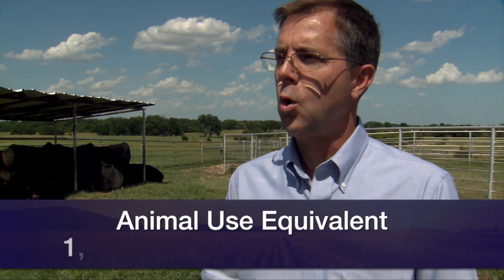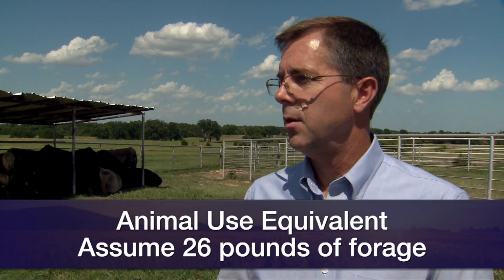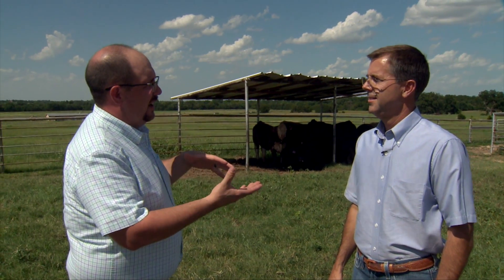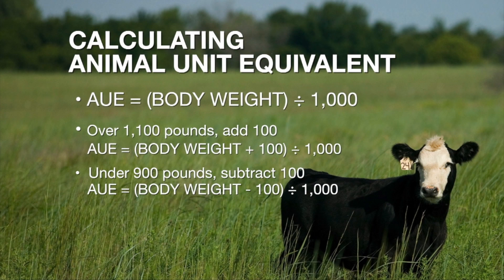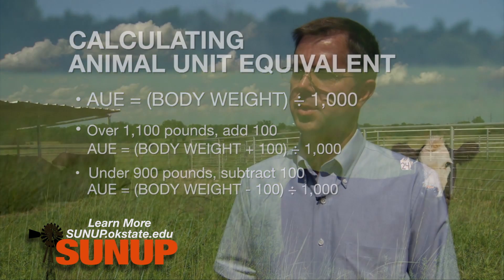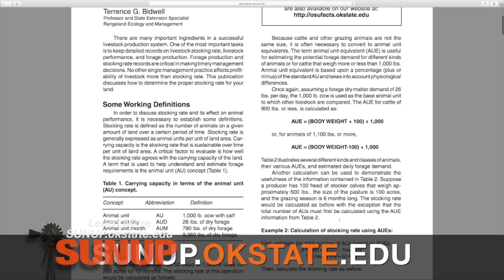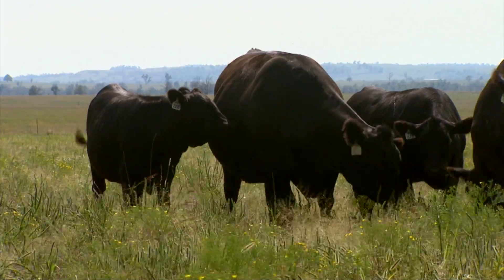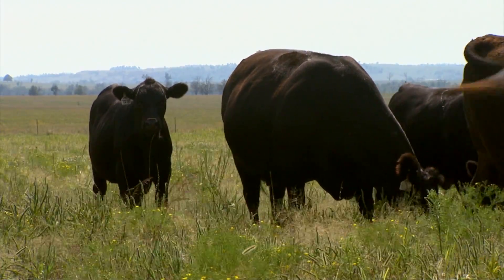How much does a cow really eat? (7/15/17)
Dave Lalman has a formula for determining how many animal units to use when estimating pasture stocking rates for cattle.